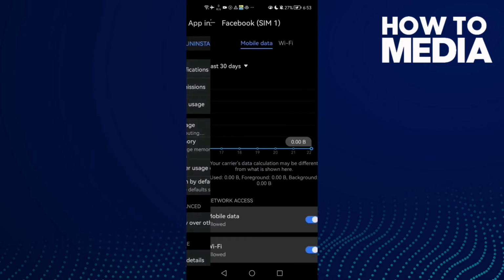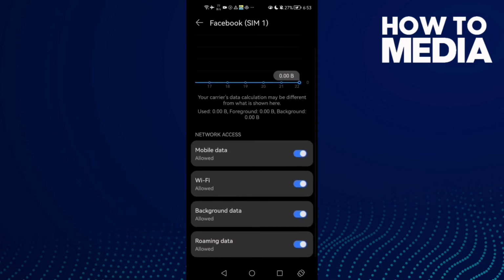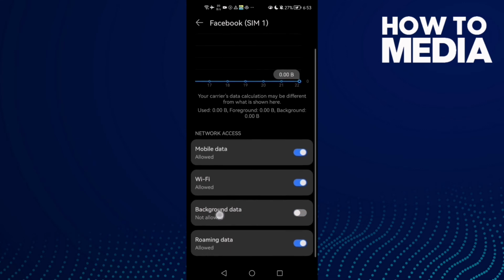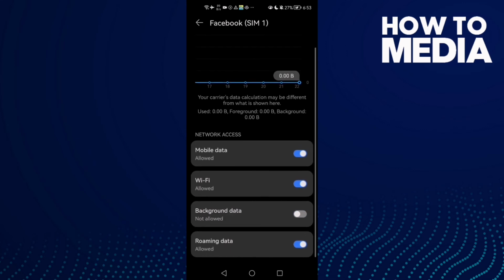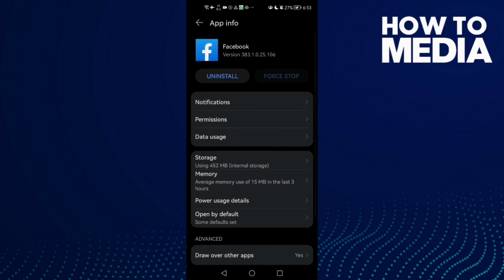How to Fix Facebook Post Failed on Any Android Phone 2022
in this video we discuss :